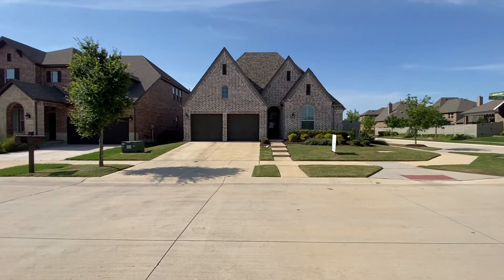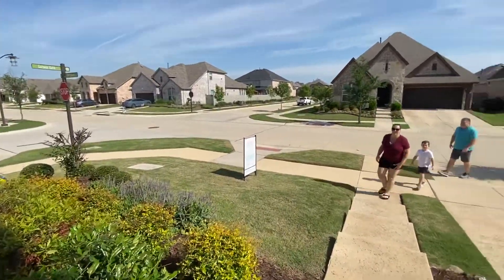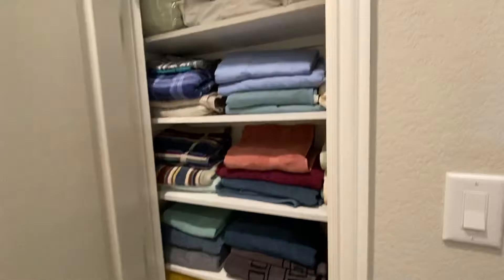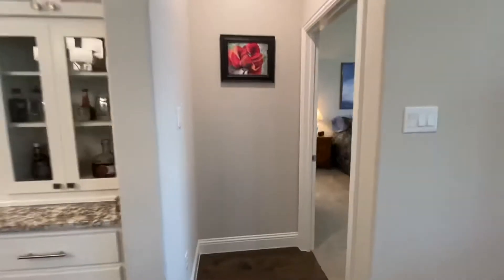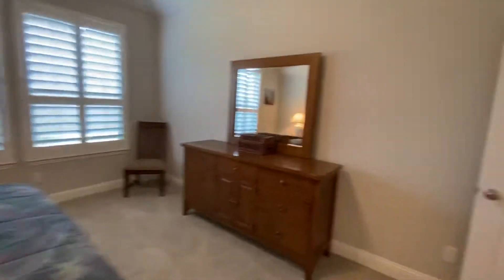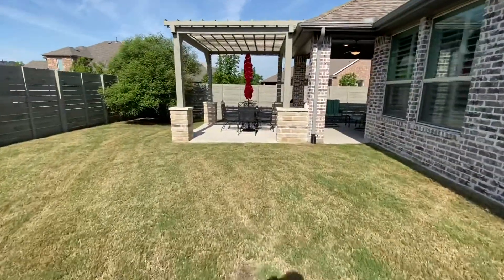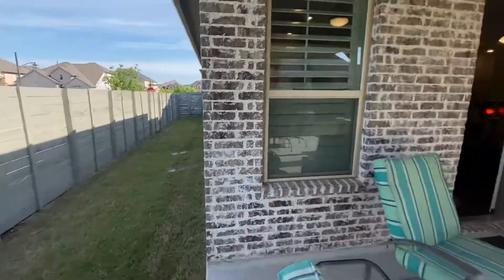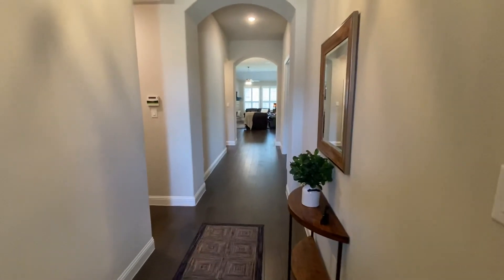May 15, 2021